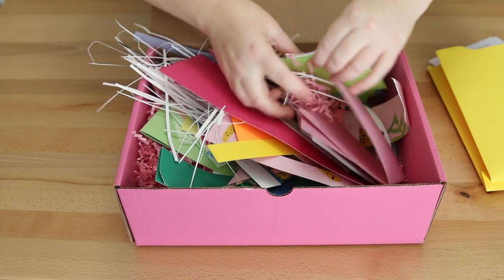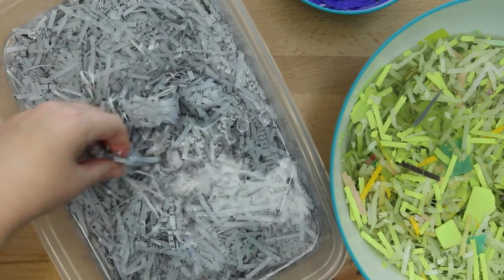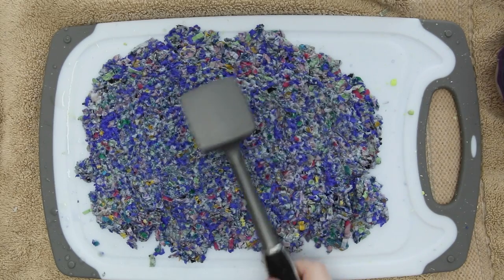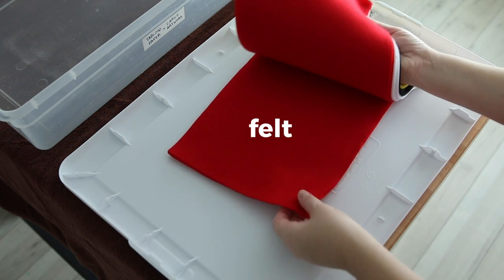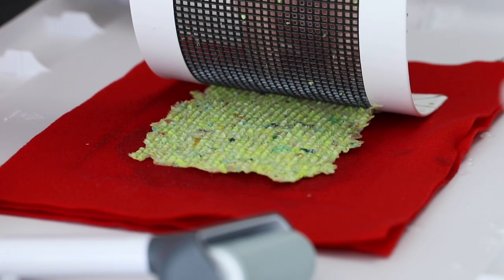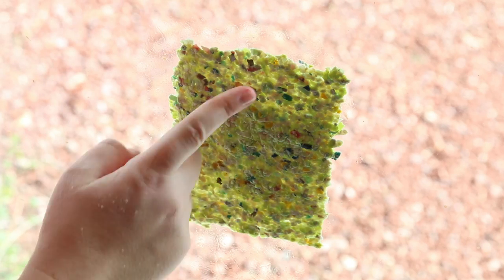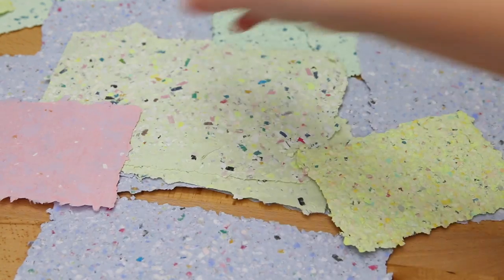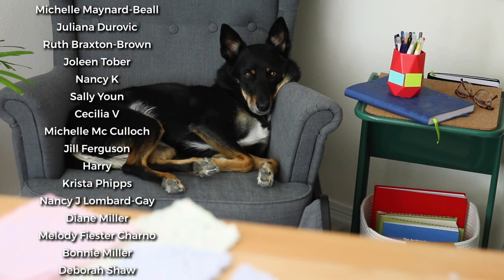Trying to Make Paper for the First Time (and struggling 😅)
I saved all my scraps from last year to try papermaking for the first time! I searched for the most simple methods that didn't require leaving the house, buying more things or ruining my blender. Here's how it went...

0:00 How to Start
0:53 Making Pulp
4:33 Mould & Deckle
6:40 Making Paper
10:11 Drying Paper
12:54 Changing Pulp & Clean Up
14:31 The Results

SUPPLIES
Stuff I used, plus other papermaking ideas*

HELPFUL BOOK
The Papermaker's Companion by Helen Heibert*

Kona's Wish List

MAIL
Sea Lemon
USA